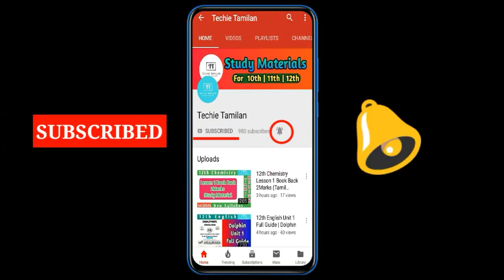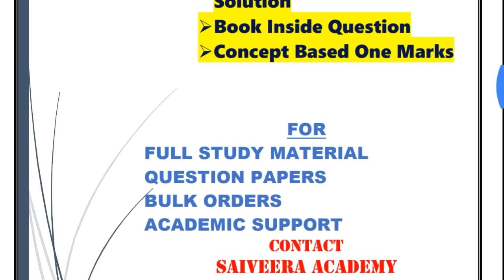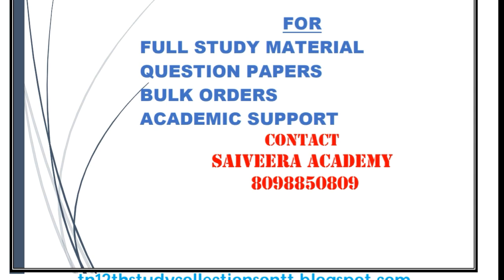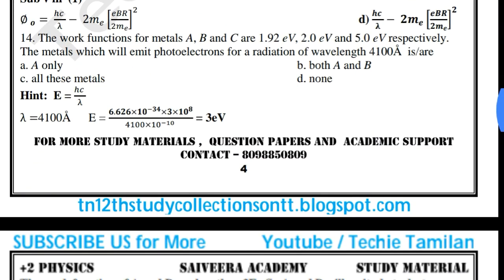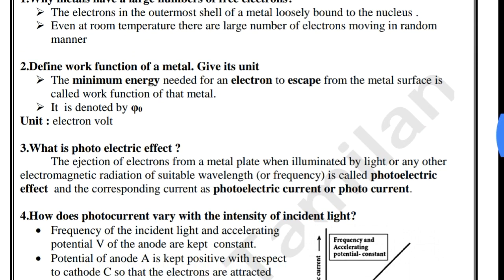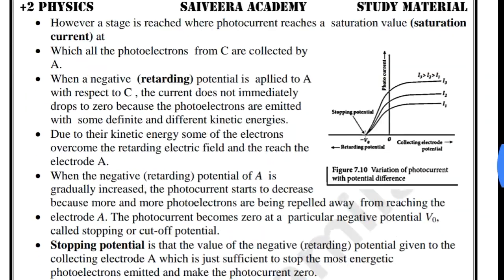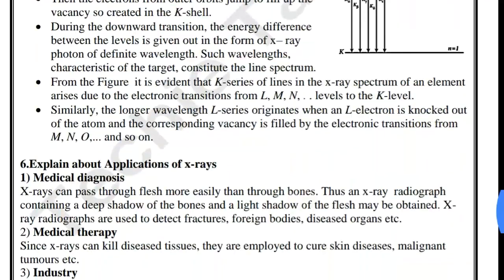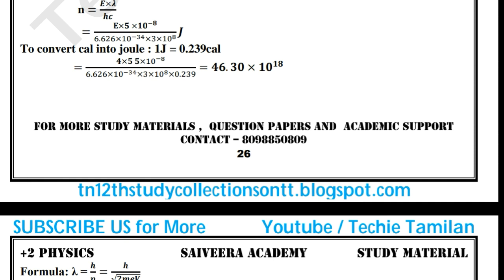12th Physics Chapter 7 Full Guide (English Medium) | SAIVEERA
⏬⏬ 👇 PDF Link 👇 ⏬⏬

TechieTamilanWithNK

⏩⏩ Nammakalvi Community ⏪⏪

⚡Material Name : 12th Physics Chapter 7 Full Guide (English Medium) | SAIVEERA